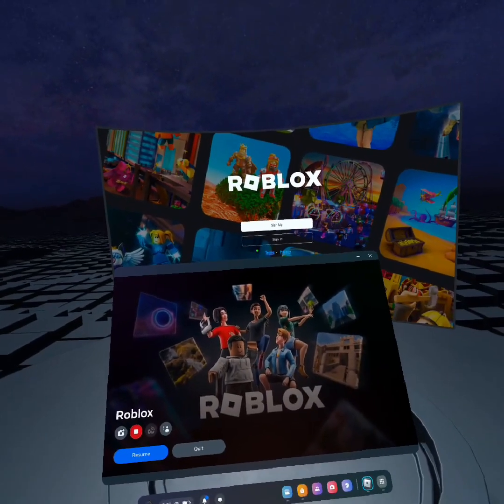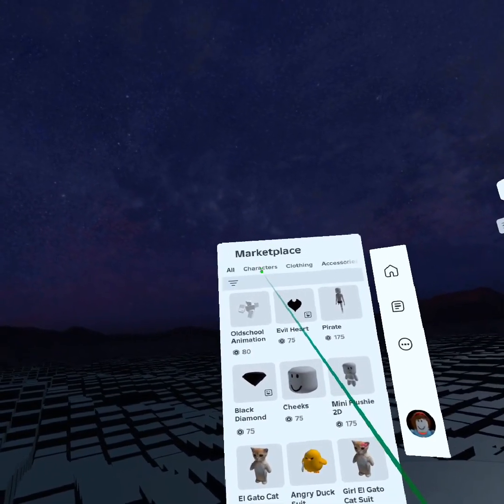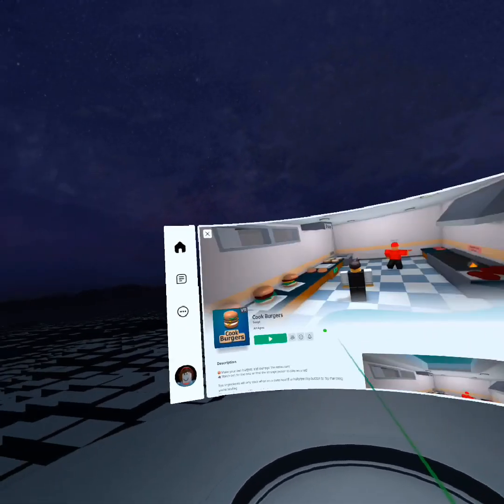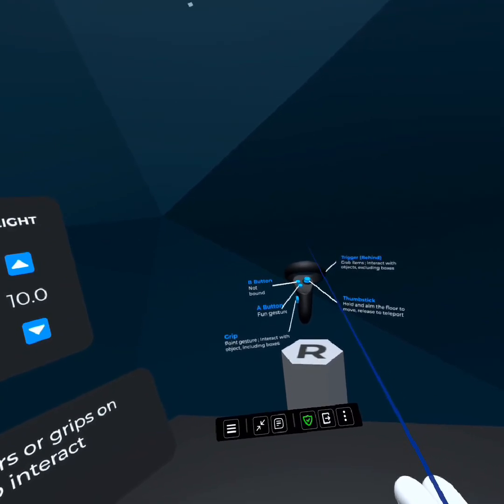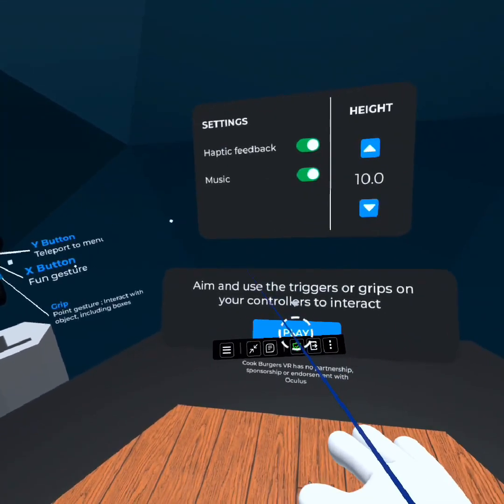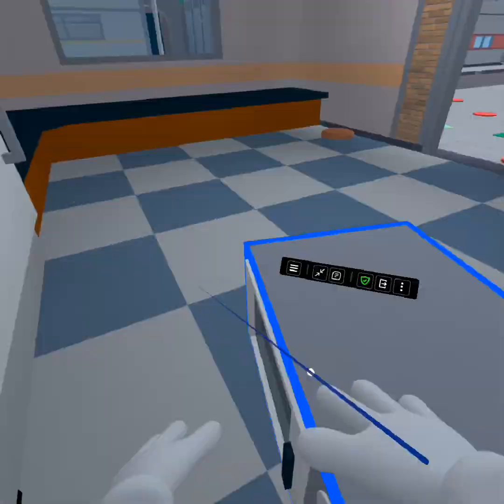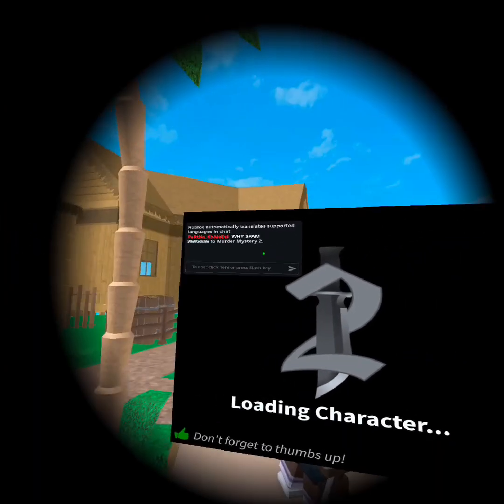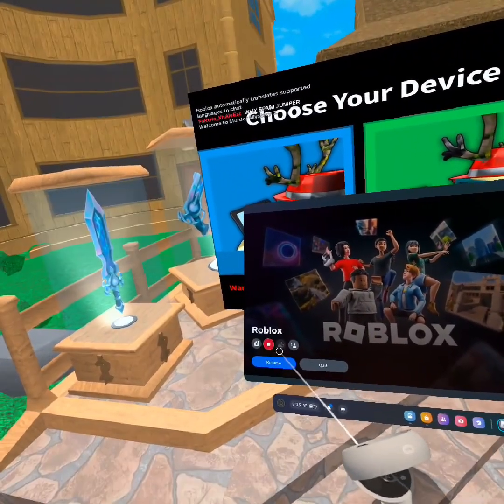Playing Roblox in VR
How to navigate Roblox in VR, made for the Virtual Worlds course (K. Papadopoulos & K. Wenz) at Maastricht University.